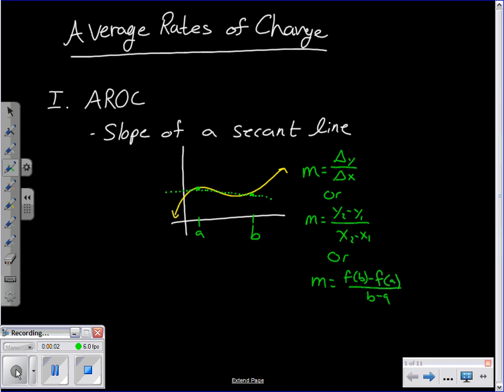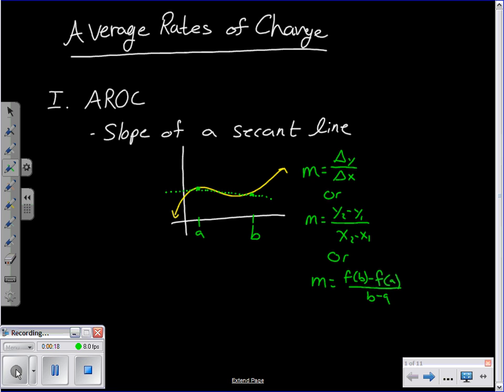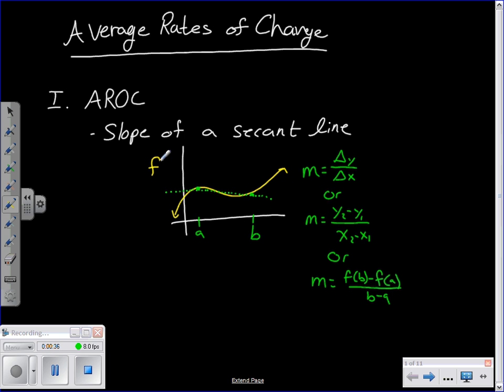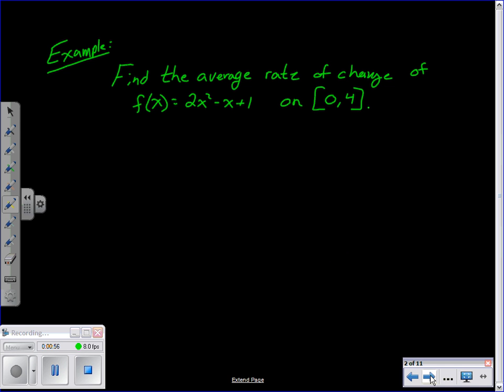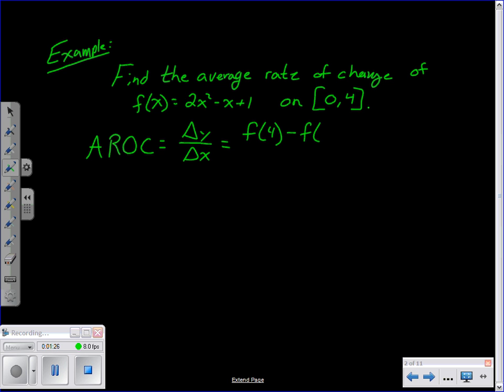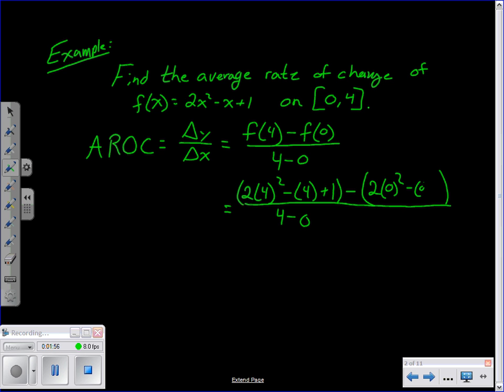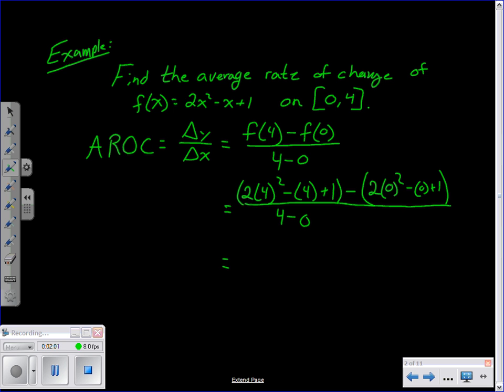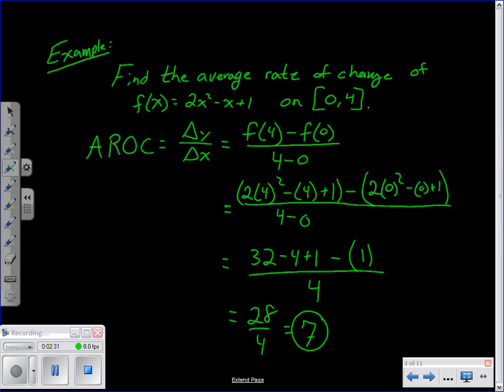2 1 Average Rates of Change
How to calculate an average rate of change or the slope of a secant line.